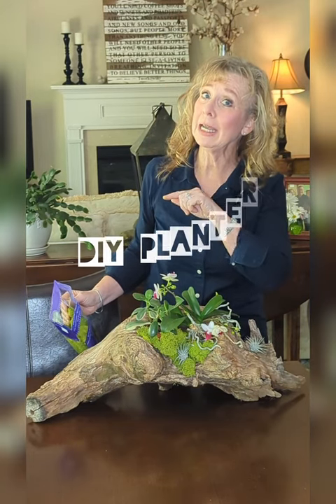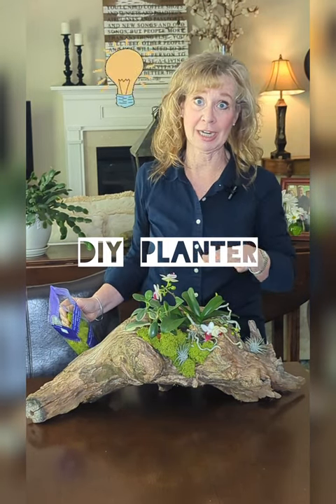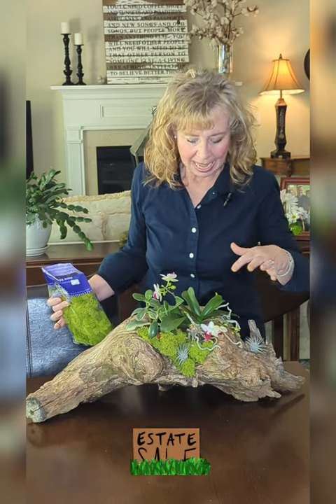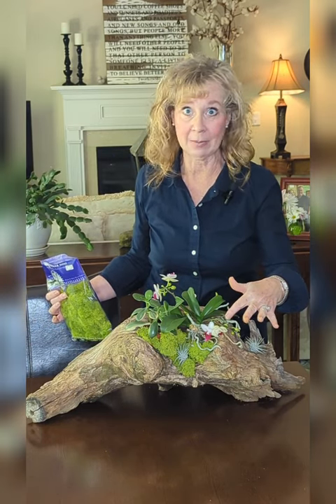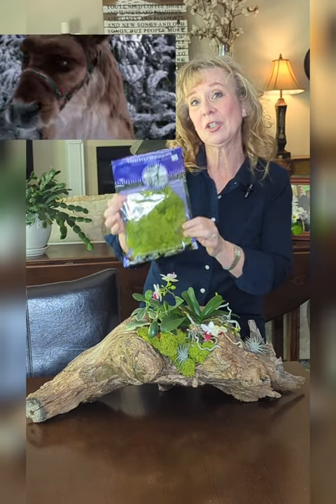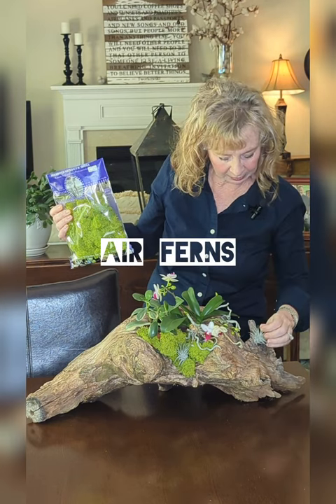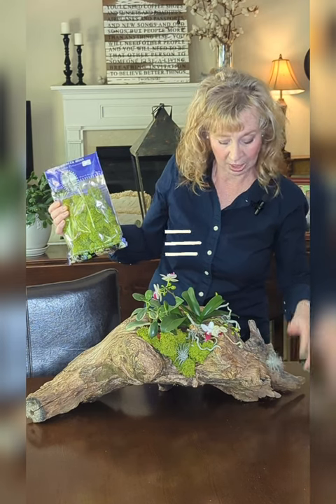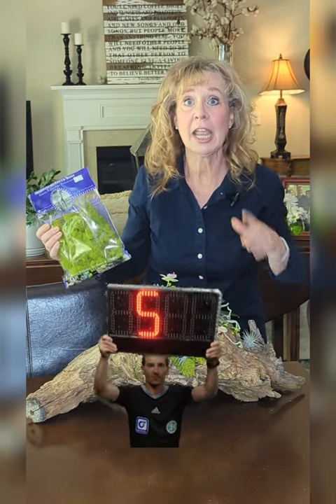DIY planter idea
Find out more about our award-winning show and download FREE recipes